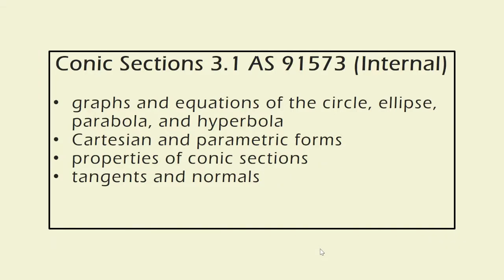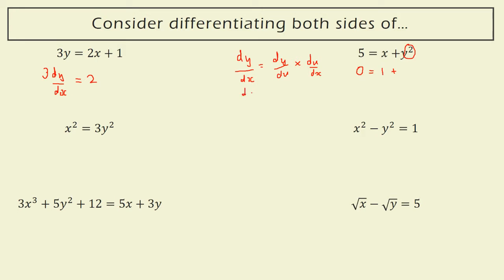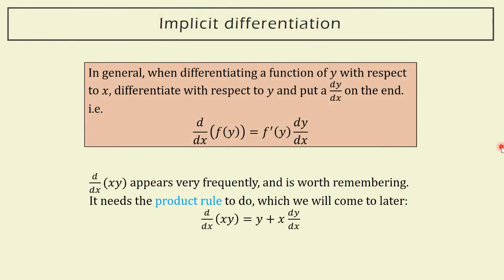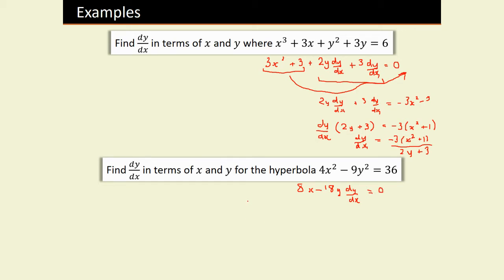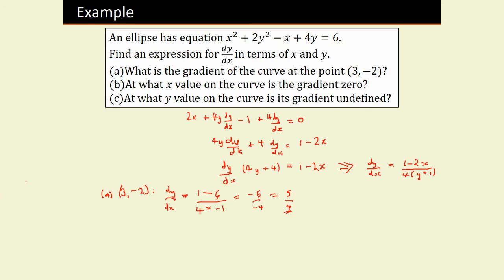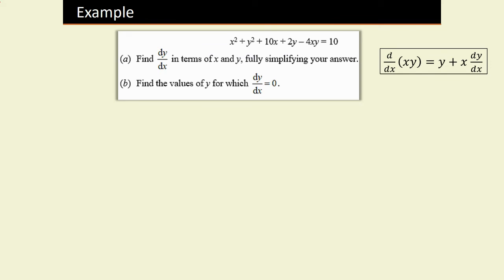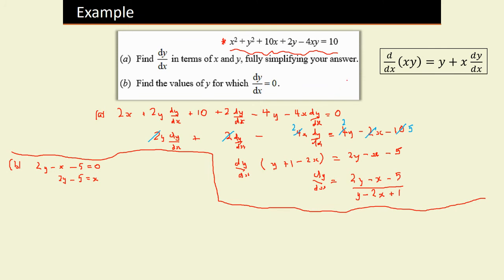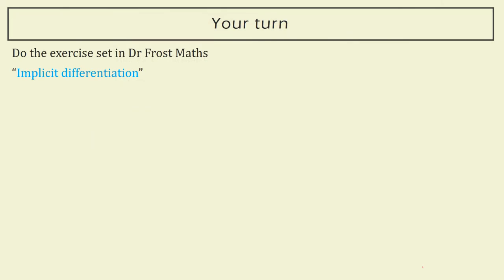Implicit differentiation for conic sections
Video recorded for my NCEA level 3 NZ Calculus class during lock down 2020. This runs through the basics of implicit differentiation, with a primary aim of getting us to the point where we can differentiate the equations of conics.